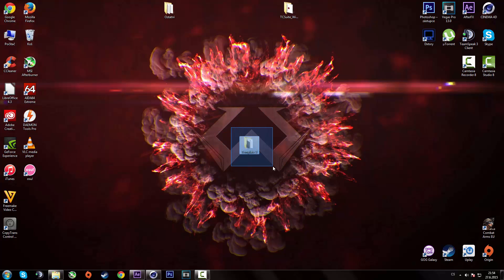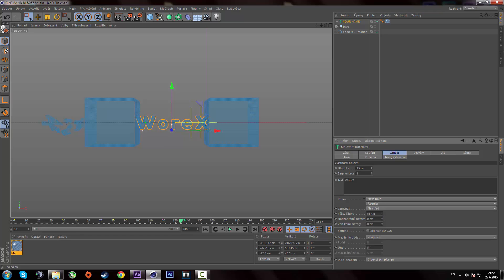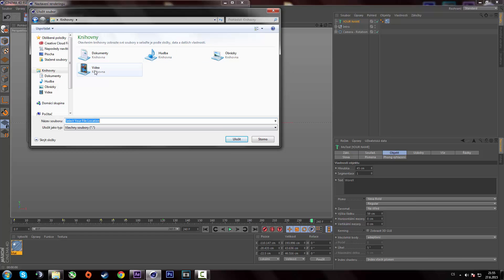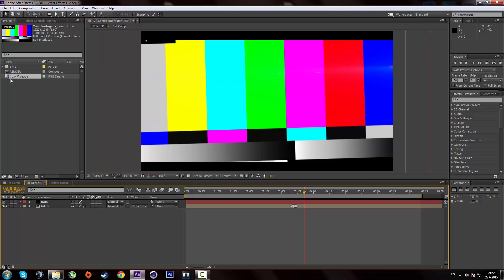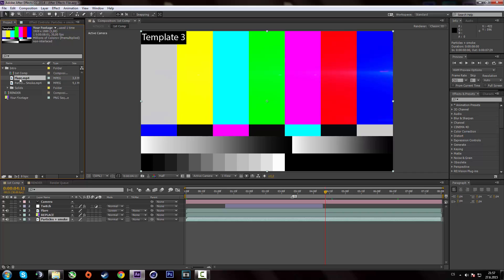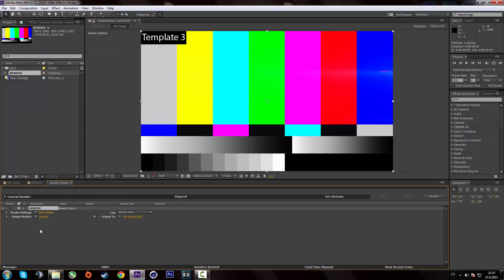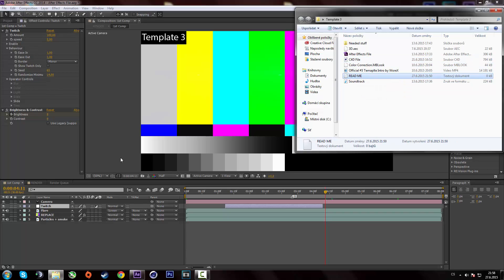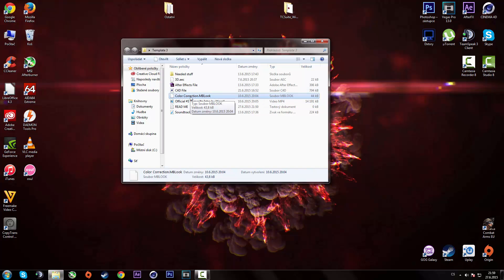Tutorial - How to edit the 3rd Template Intro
Sorry for the time you've been waiting for this. This is tutorial is about editing my 3rd Template Intro I've recently made. Follow these simple steps and your intro will be done after few minutes!

Twitch Plug-In for AAE (with a tutorial)

►Skype: xworexx